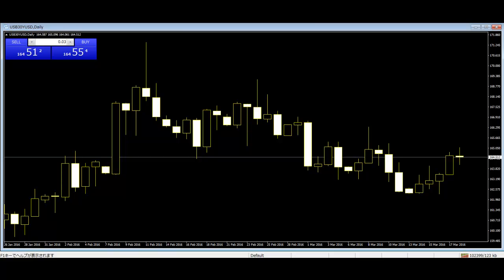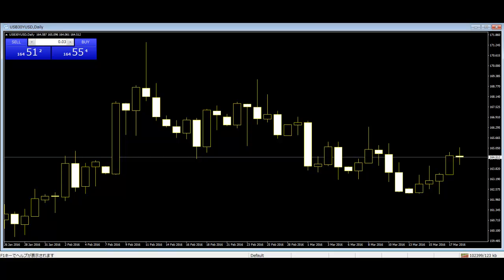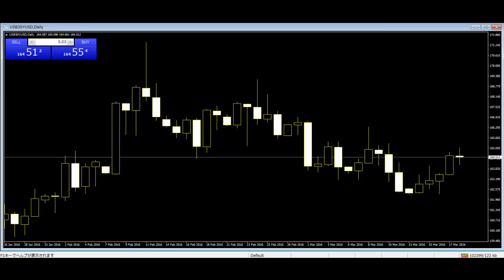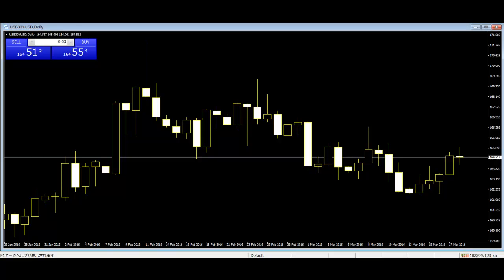T-Bonds candlestick with Outside Bar Candlestick Patterns CFD T Bonds candlestick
The market has been committed to a trend but the most recent period has a small price range that signifies indecision